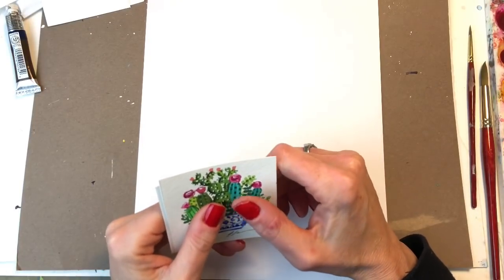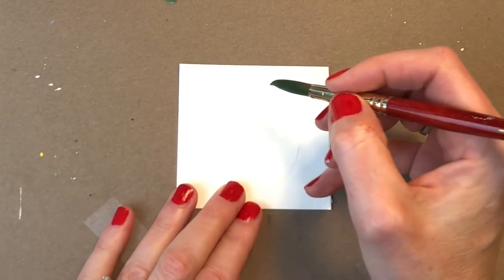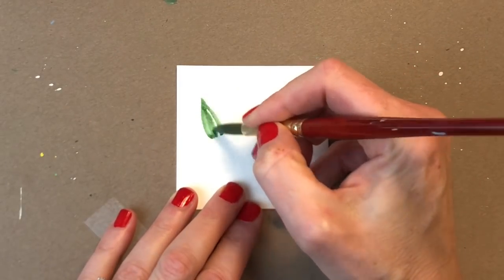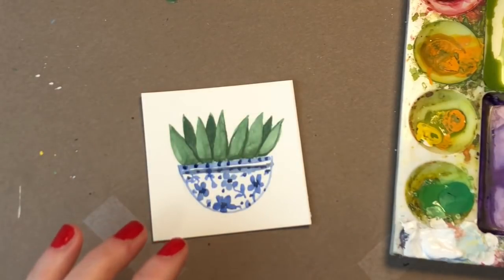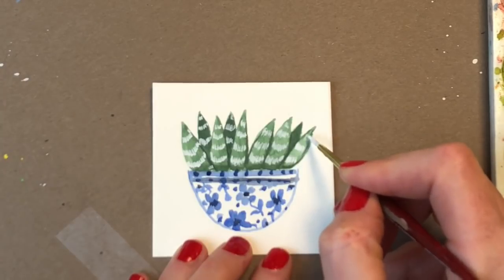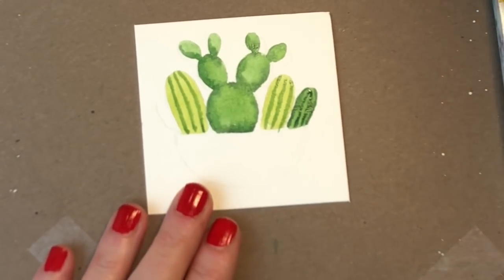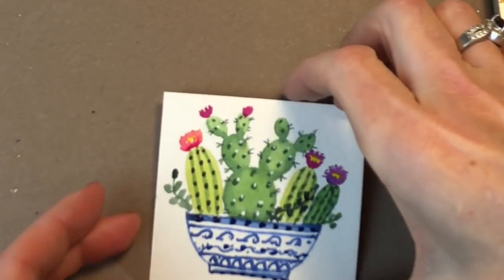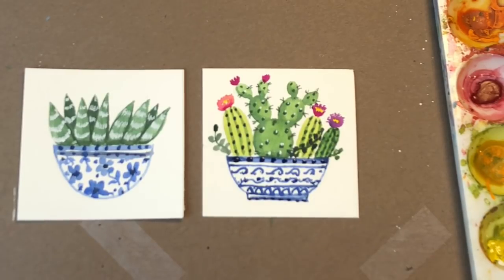Watercolor Painting Ideas for Beginners /Succulents/Mini Monday Madness #14/ Cactus and Aloe Plant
Here is a fun mini madness tutorial to paint-Succulents! learn how easy it is to paint this Aloe and Cactus painting.

Supplies :
Arches 100% cotton cold press paper 140lb
Brush: Grumbacher no. 2 & 10 round
Paint: Indigo blue,Ultramarine blue Paynes gray, Hookers green, permanent green light